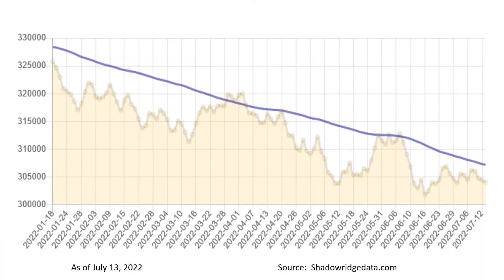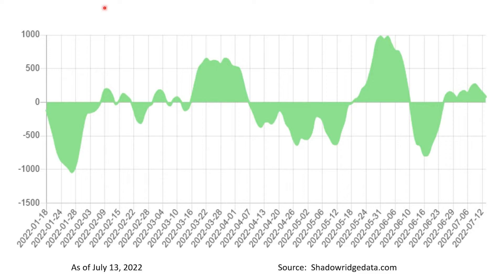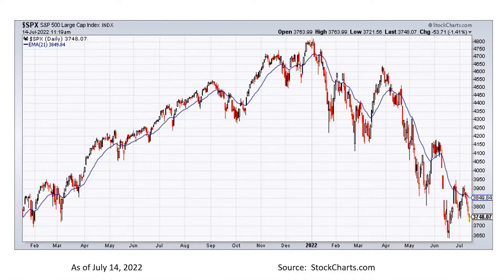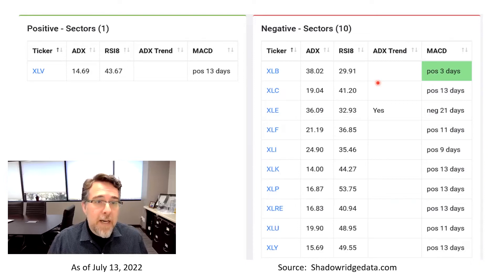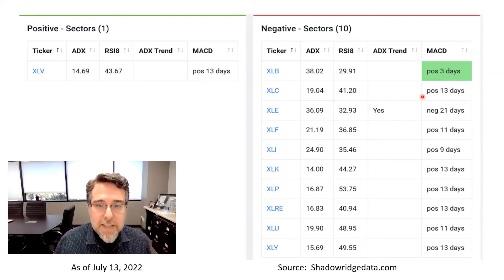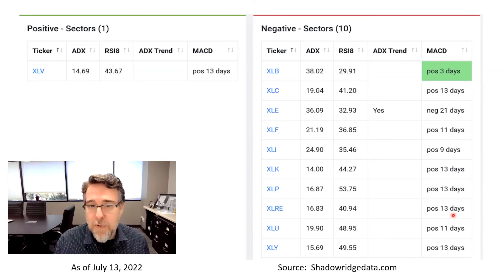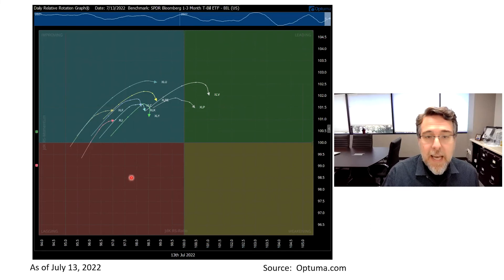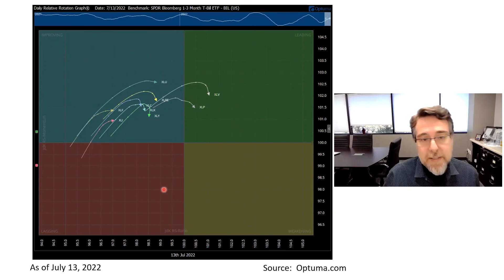Guide To Our Webinar Charts (July 2022)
This month, Ryan explains how to read our charts:
Long-term trends
Mid-term cycles
21-Day Moving Average
Positive/Negative Sectors
Relative Rotation Graph